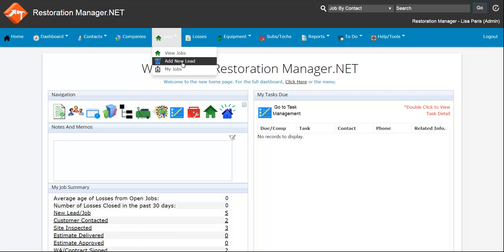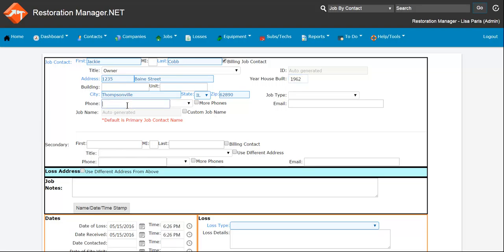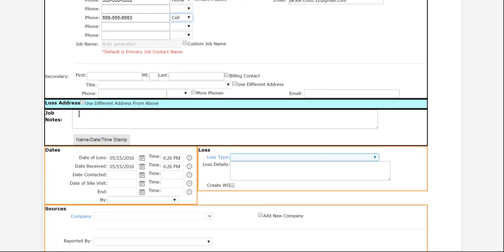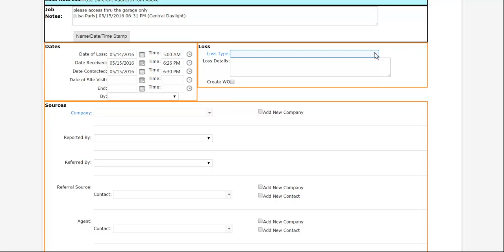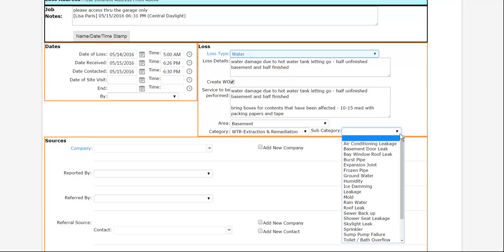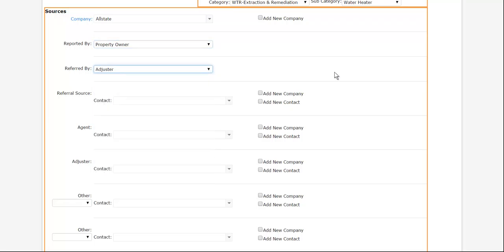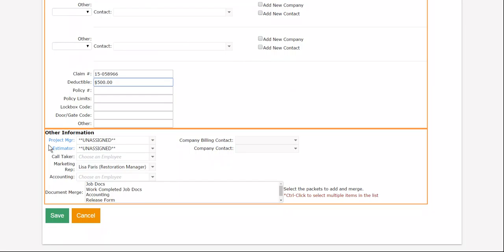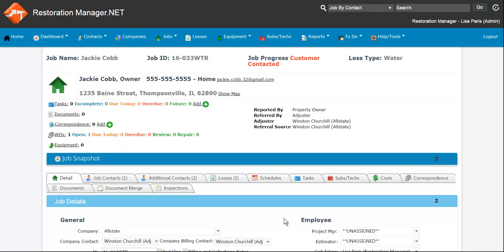Adding New Lead Job